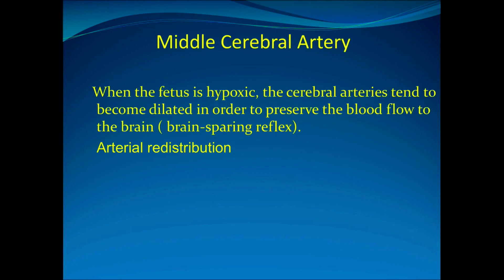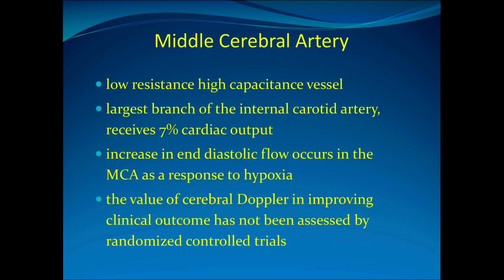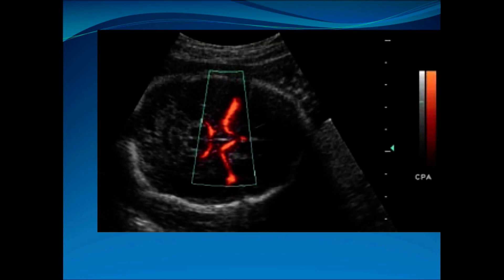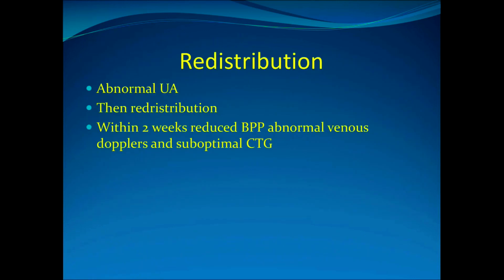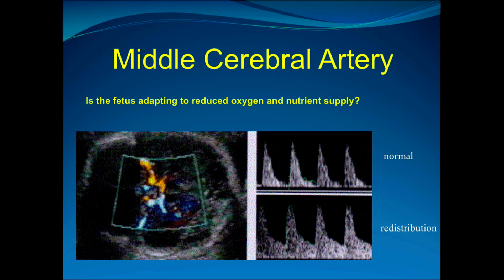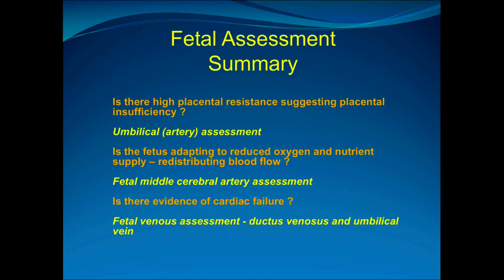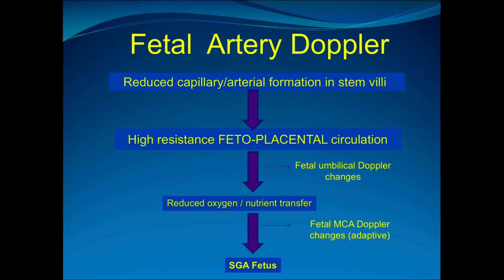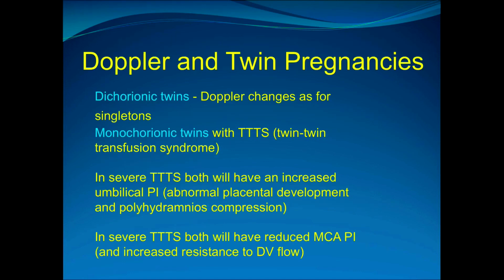Obstetric Doppler Part 2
This is an introduction into Middle Cerebral Artery